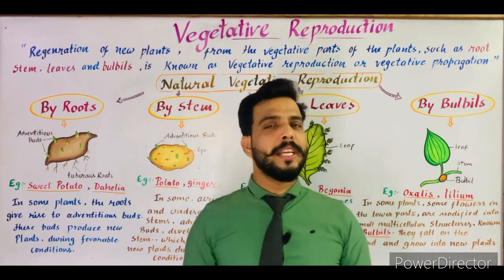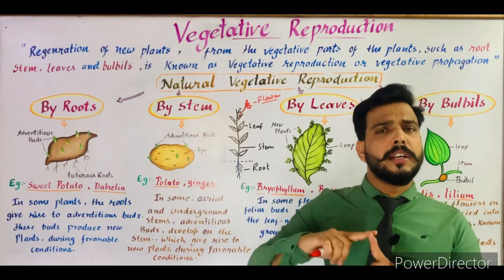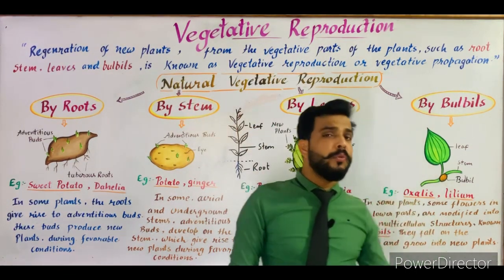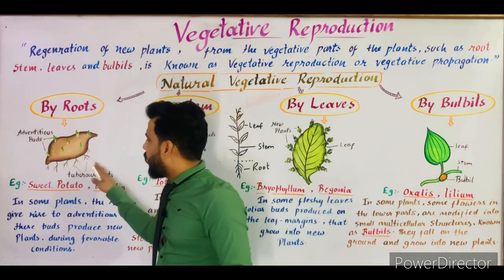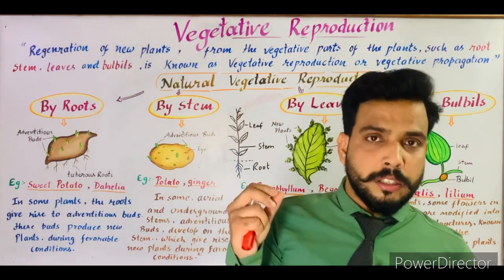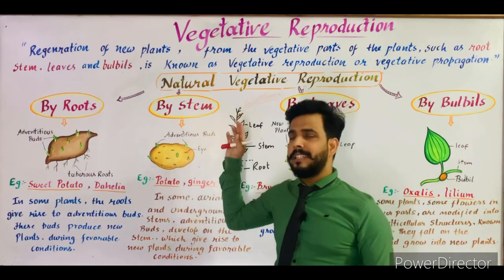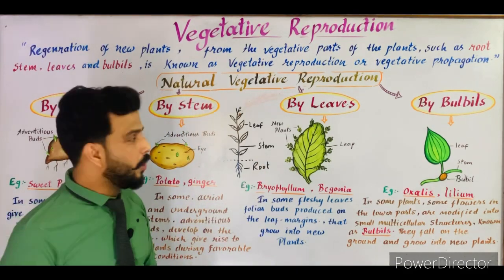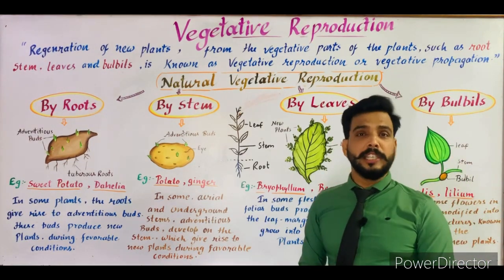Vegetative Reproduction(class-12-chapter-1, lecture-3)(By roots/ stem/ leaves/ Bulbils)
For last lecture—-